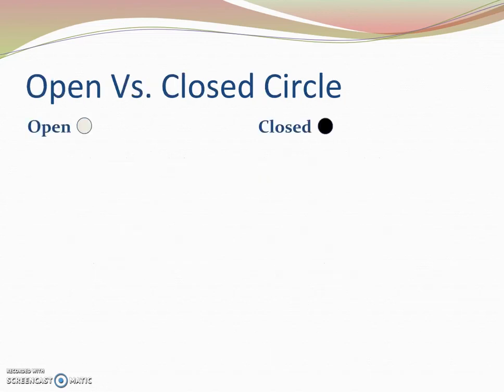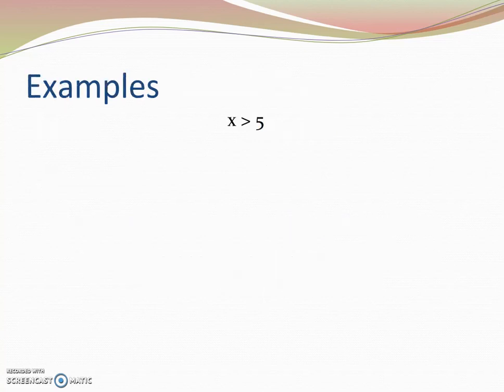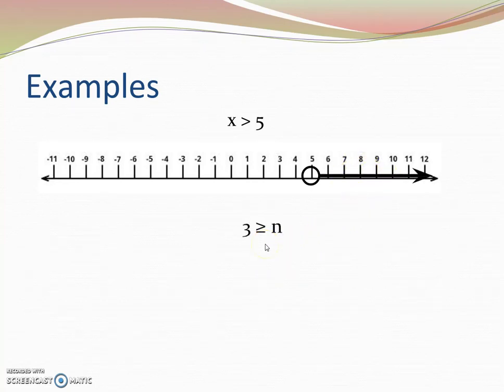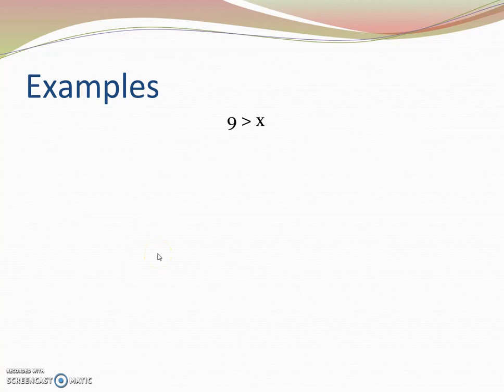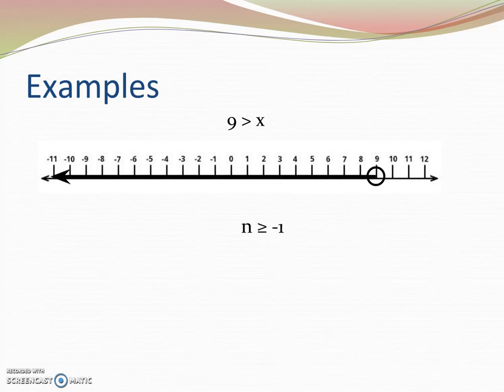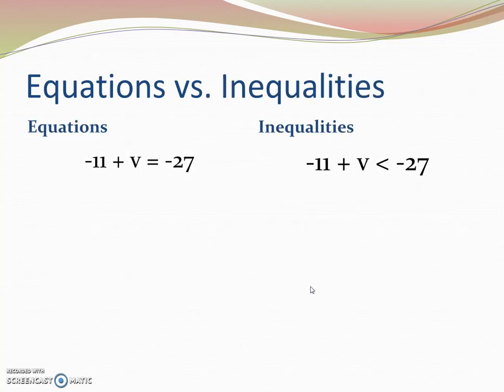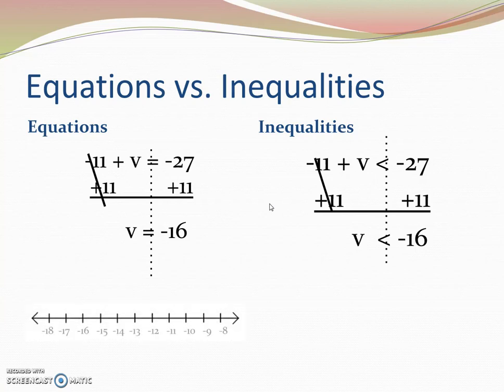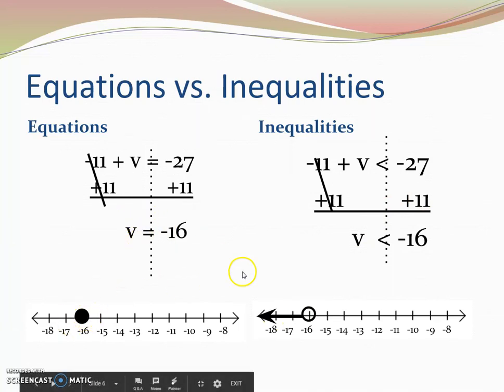10 Graphing Inequalities